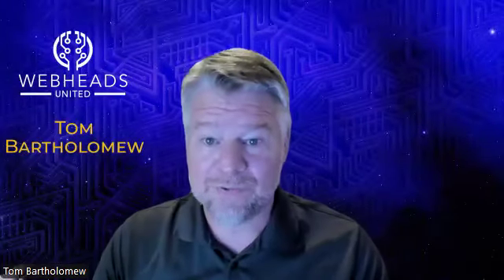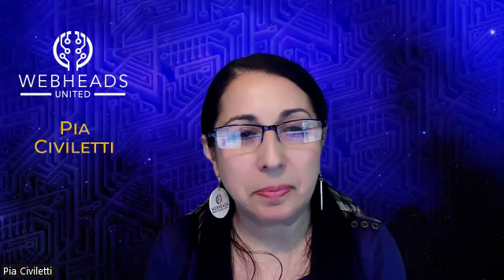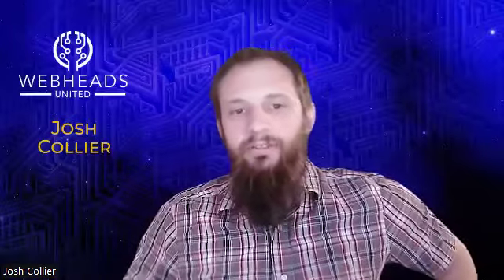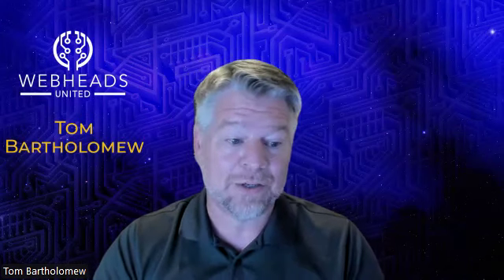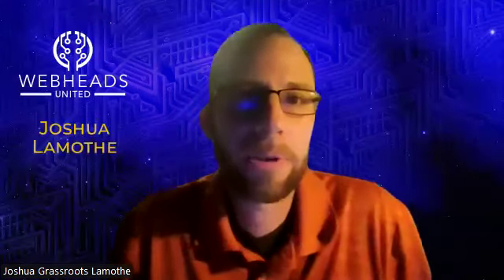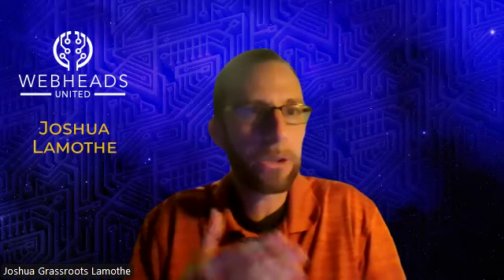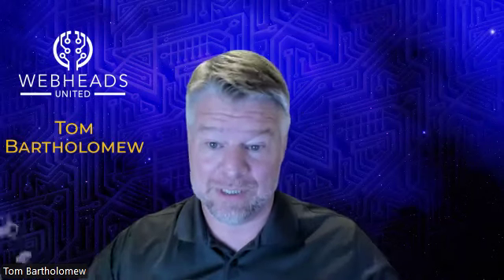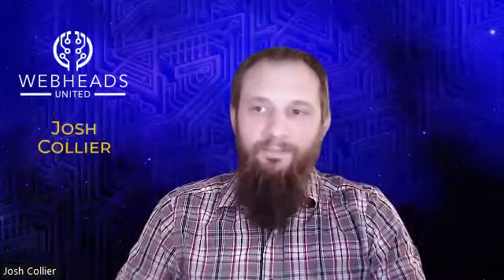Creating a Powerful First Impression with Your Website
The WebHeads discuss ways to Create a Strong First Impression with Your Website.

Your website is often the first interaction potential customers have with your brand. Making a strong first impression is very important in order to engage visitors and turn them into loyal customers.

A website is more than just a digital address—it's a powerful tool that communicates your brand’s values, personality, and professionalism.

Featuring: Tom Bartholomew, Pia Civiletti, Robert Coxe, Joshua Lamothe, Josh Collier, Sam Sternweiler

Topics: Web Design, Graphic Design, Branding & Logo Design